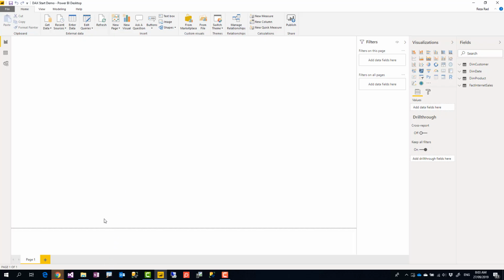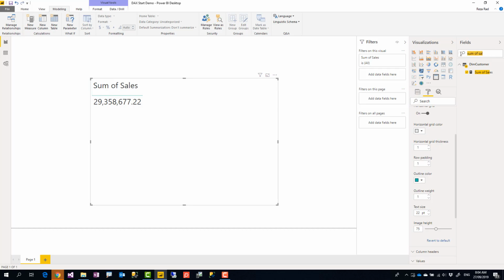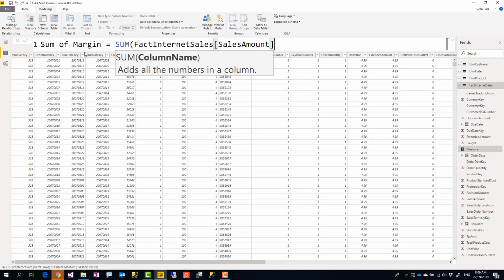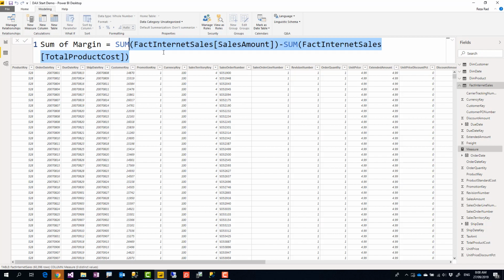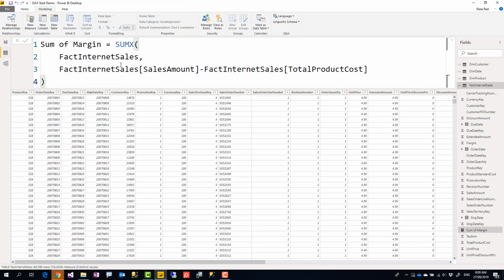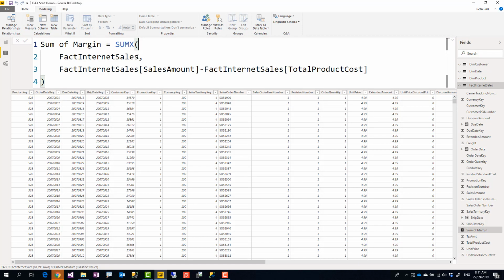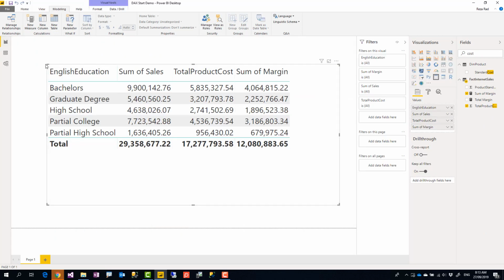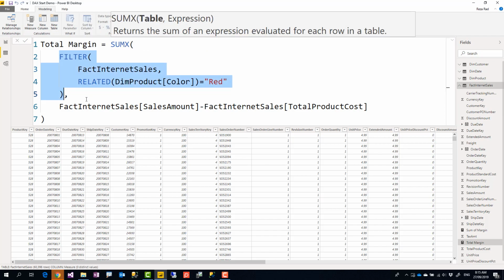SUM vs SUMX What is the Difference of the two DAX Functions in Power BI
Sum and Sumx are functions that often founded to be misleading for many Power BI users. As both functions are doing the aggregation, it seems a bit confusing what is the actual difference between these two. There are many blog posts and articles about each function. I always explain the difference with simple demos in my courses and presentations, and people find it easy to understand. So, I thought better to explain it in a video for everyone to watch.

Difference between M/Power Query or DAX?

Difference between Measure and Calculated Column in Power BI?